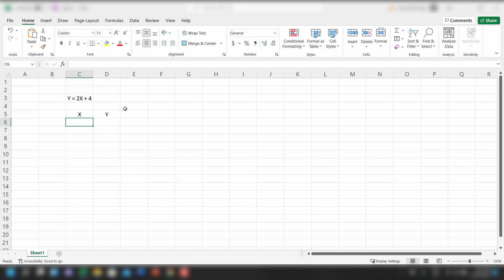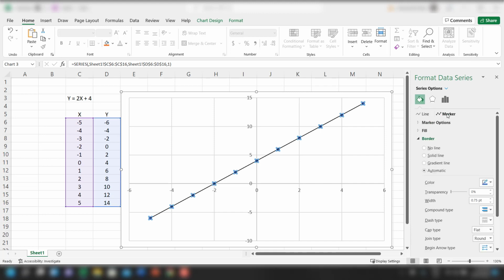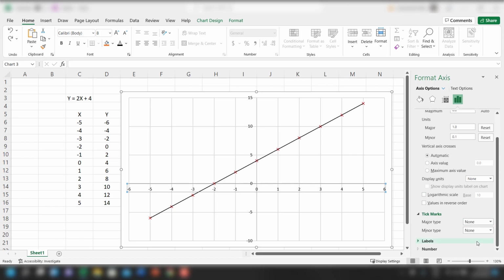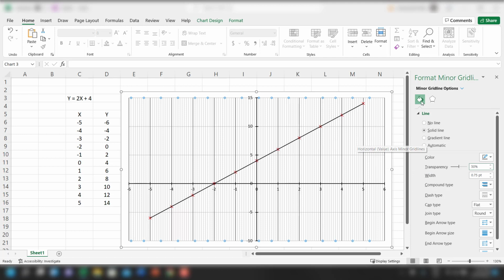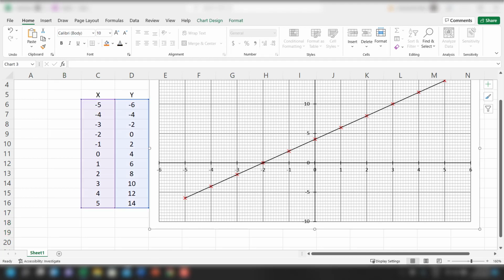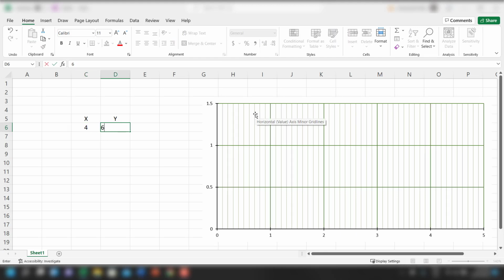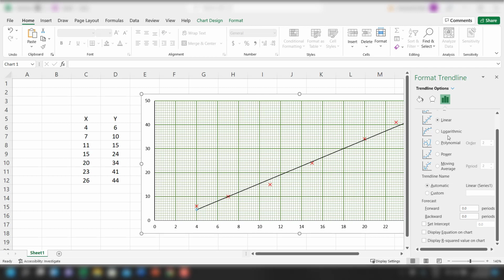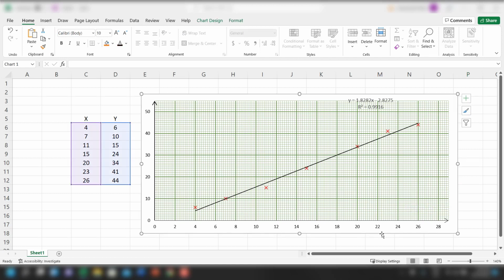[H2 Chemistry] Use of Excel 1 - basic graph plotting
🔴Use of Excel 1 - basic graph plotting🔴

00:00 Introduction
00:45 Inputting values in the cell
02:40 Inserting a scattered plot & plotting a straight line graph
07:54 Formating the major and minor axes to make the plotted areas graph-paper-like
20:27 Plotting a best-fit line and getting the mathematical equation from Excel
20:21 Incorporating arrows in the Y- and X-axes

🎬Related videos to the use of Excel🎬